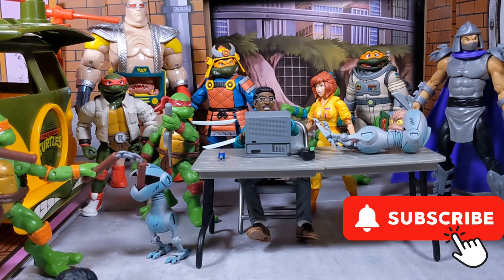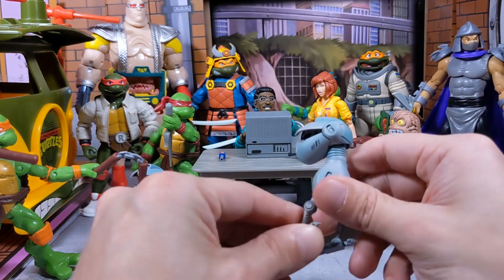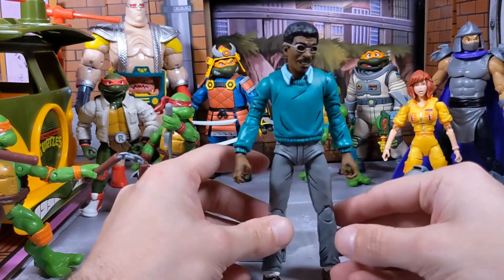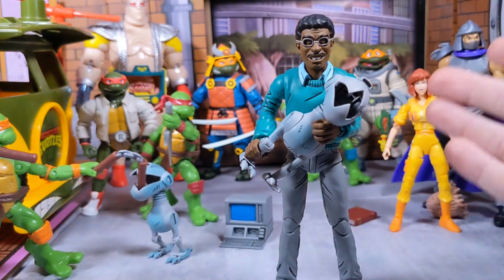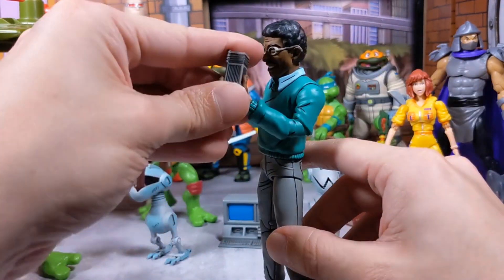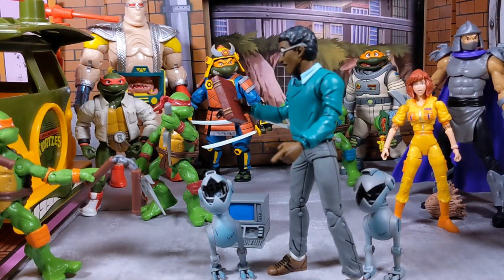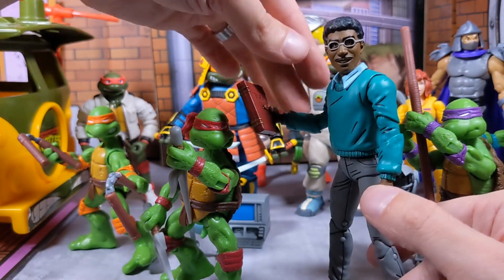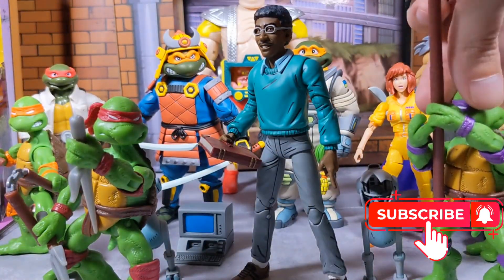NECA Baxter Stockman Review/Rant